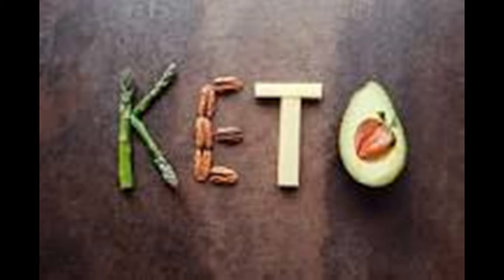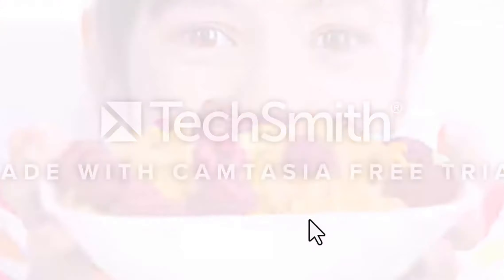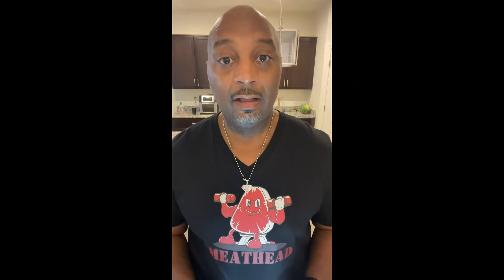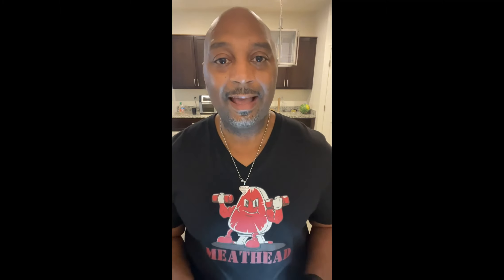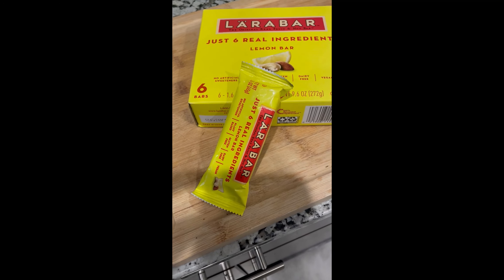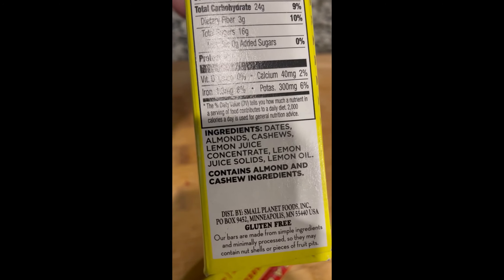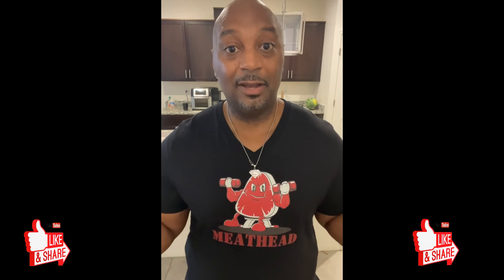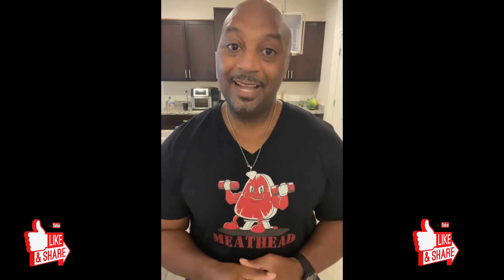HOW TO START THE CARNIVORE DIET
The Carnivore journey can be easy when you understand that it works, and how it works. If your looking for support, motivation, and reasons to keep going, look no further. Here I will give you steps to start, begin and be successful, by engaging with the community and sharing a wealth of experience.

carnivore enthusiast

GOT QUESTIONS?